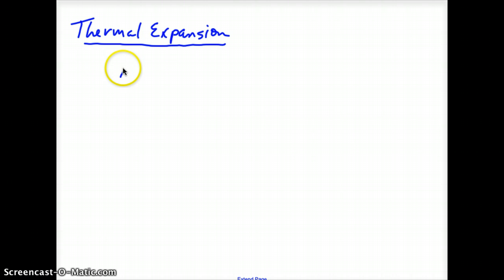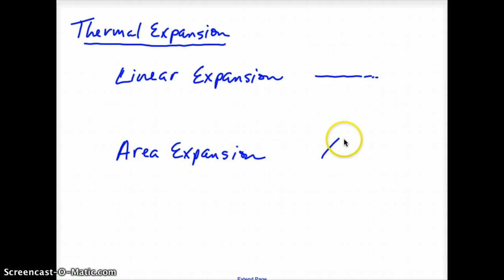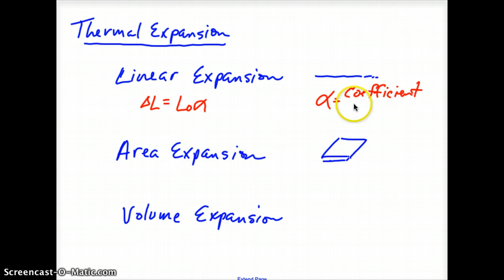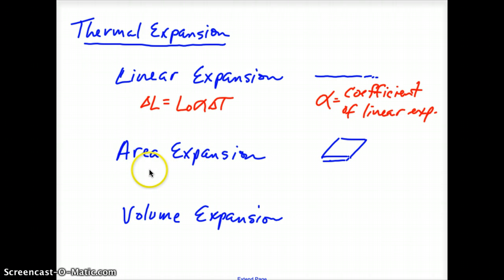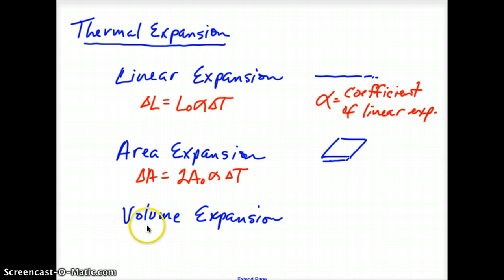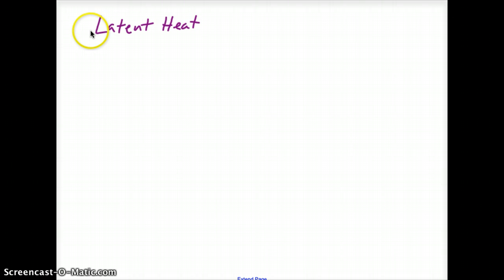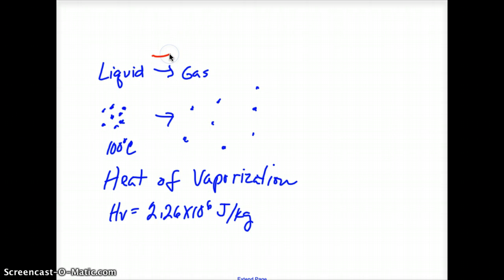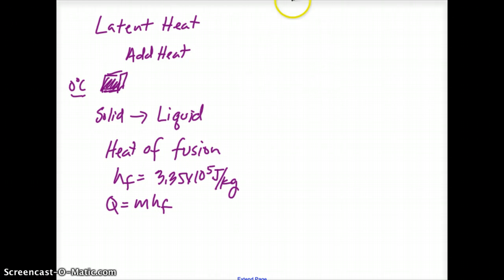Linear Expansion and Latent Heat